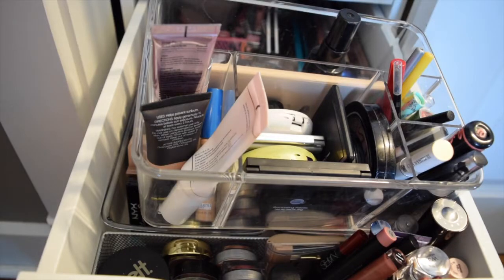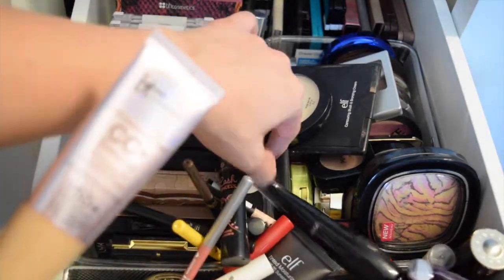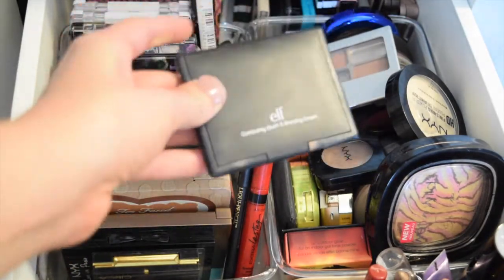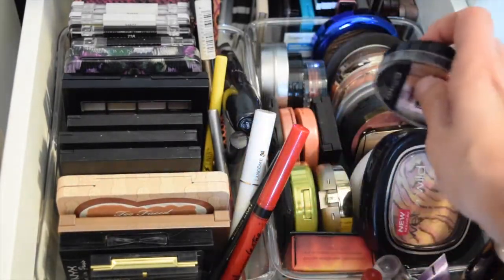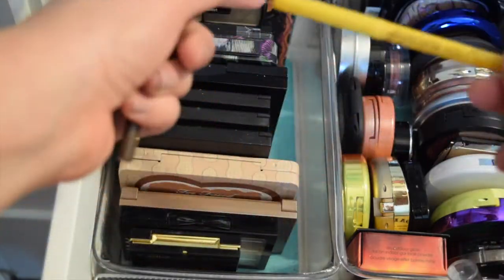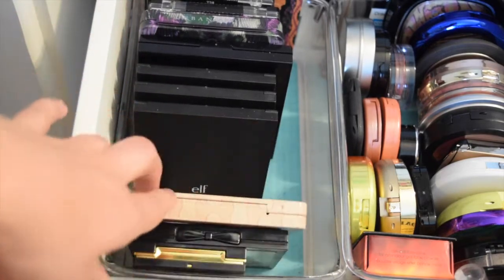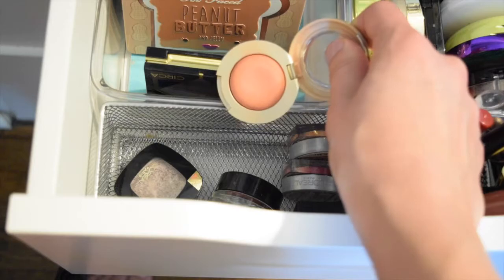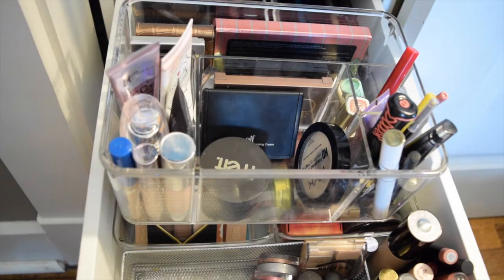Weekly Makeup Basket June 30 - July 6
Hey all!!! Check out the products that I will be using this week from my collection!